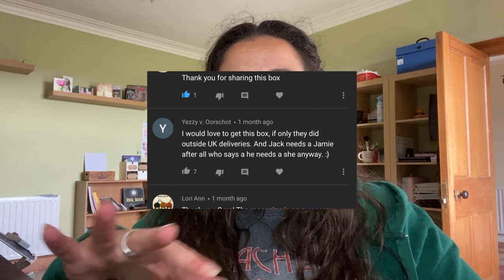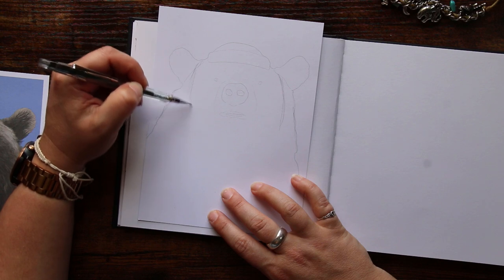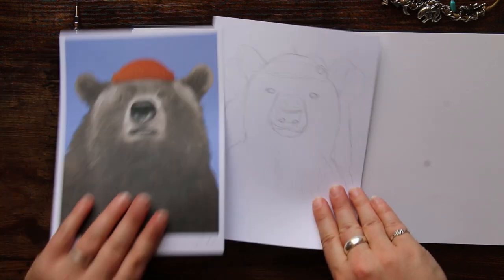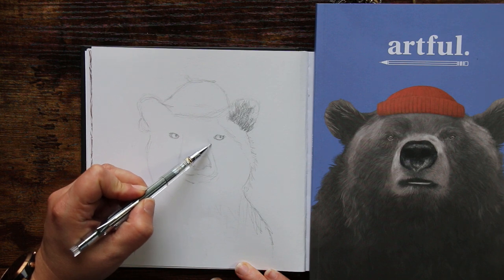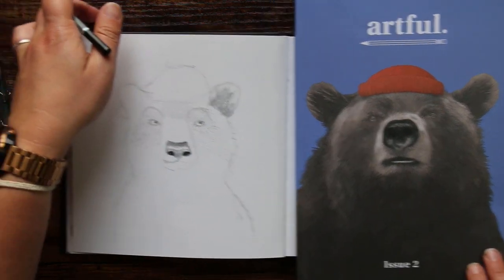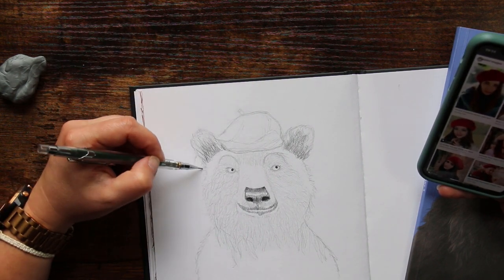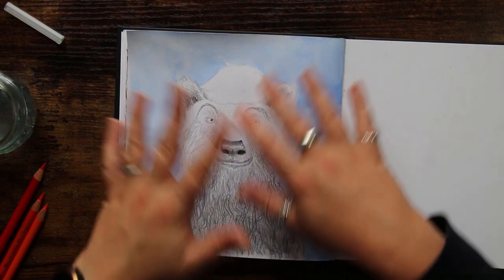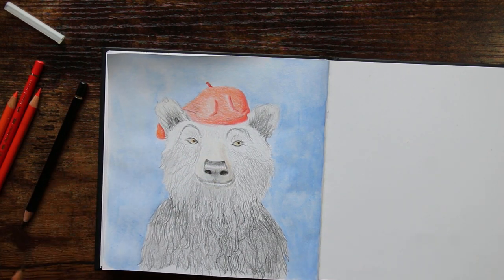A Mate for Jack | Pencil Drawing With the Artful Sub Box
We dip back in to our Artful quarterly subscription box to draw a counterpart  for Jack, and take some joy in pencil work.

Amazon Wishlist for your noseying pleasure:
Cave Stash Fund: £40.00
Musical Attributions:
Channel Jingle
Web: chris-small.co.uk